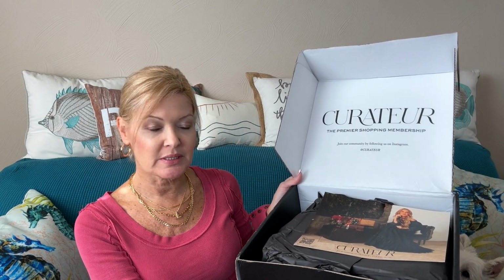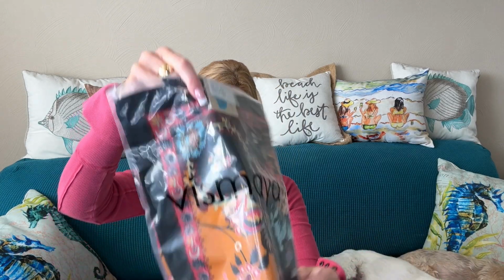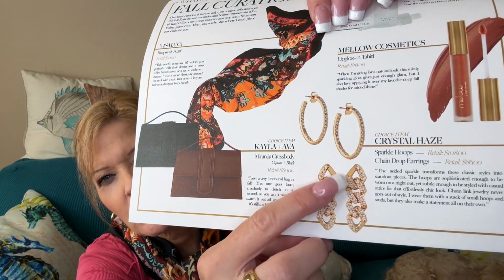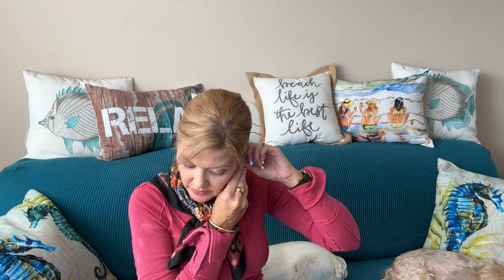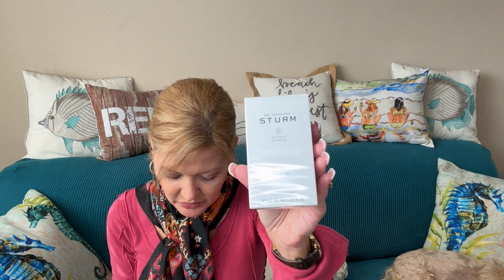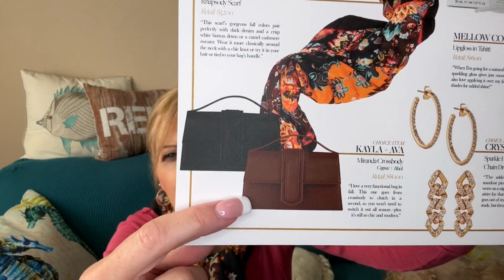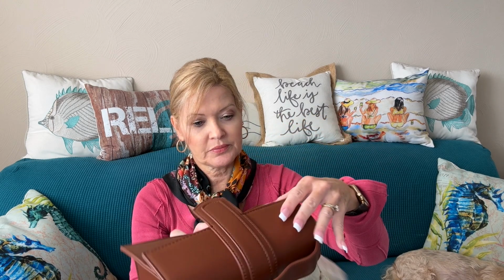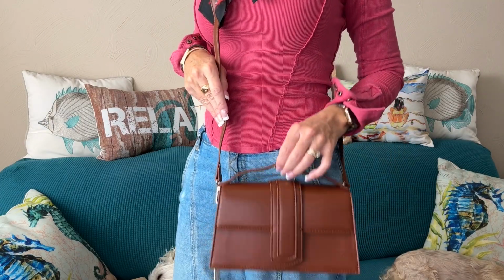Curateur | Fall 2023 | My New Favorite Earrings!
Fall Curateur is here and it is fabulous!

⭐If you would like to give Curateur a try, consider using my referral

Wantable - consider using my link, get $20 off your first box!

Liverpool (including Try Before You Buy) to get $15 off your purchase of $75, use my